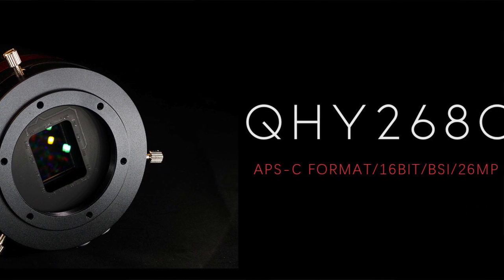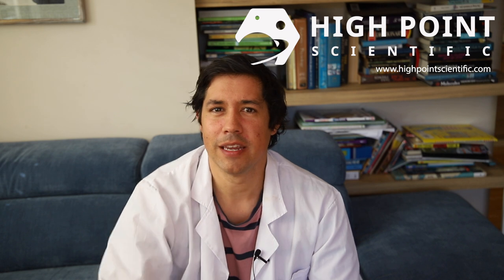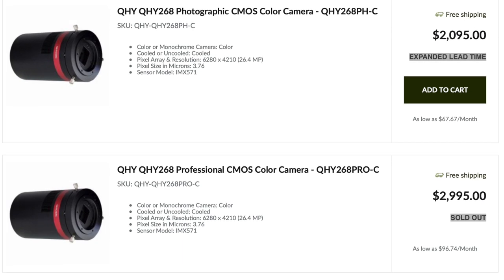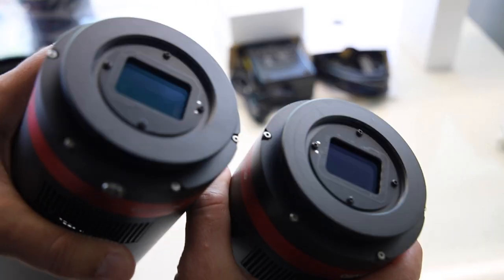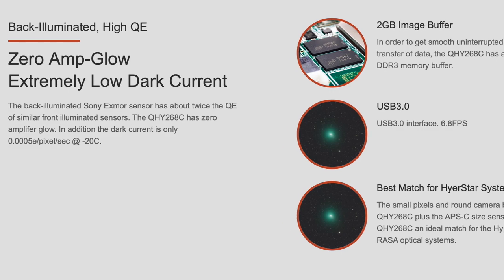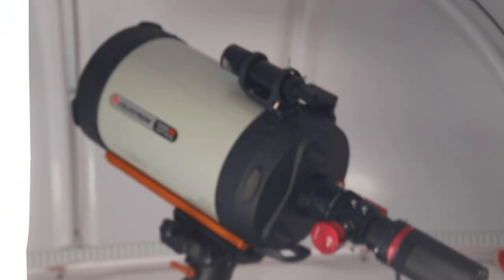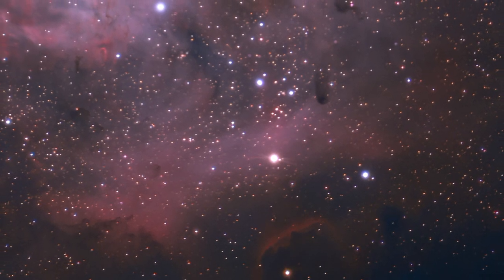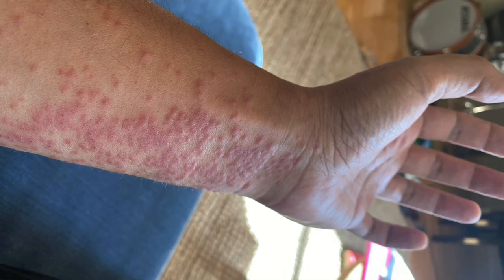The Amazing QHY268C Colour Camera for Astrophotography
I can't afford a camera this good but I got to try one anyway :) Thanks to QHYCCD and High Point Scientific!

EQUIPMENT LIST
Celestron 11" Edge HD Telescope